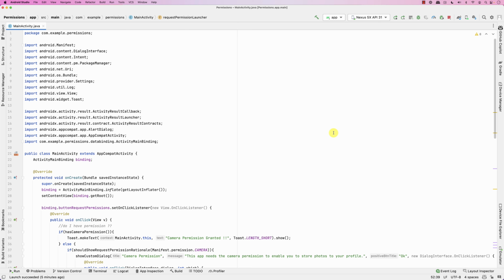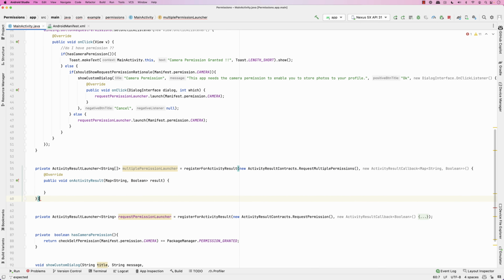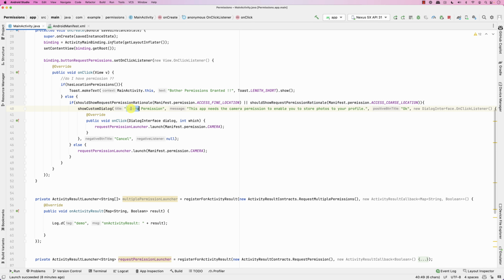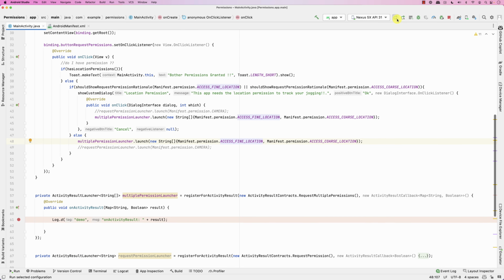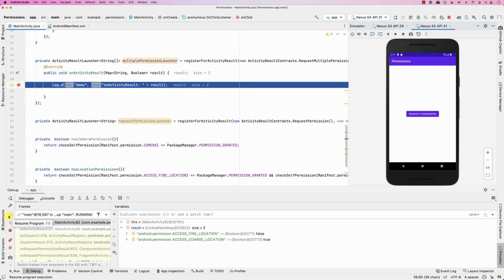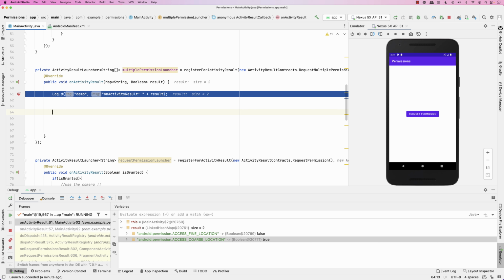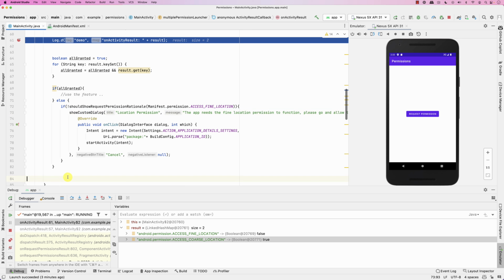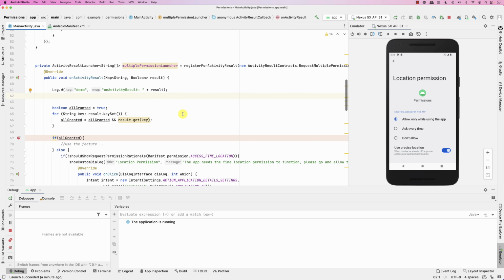Requesting Multiple Permissions at Runtime in Android